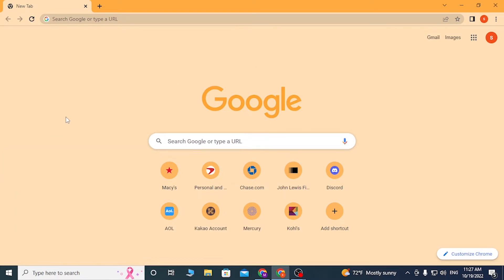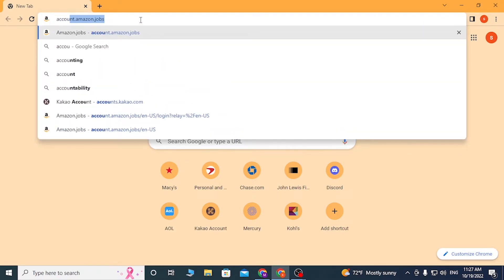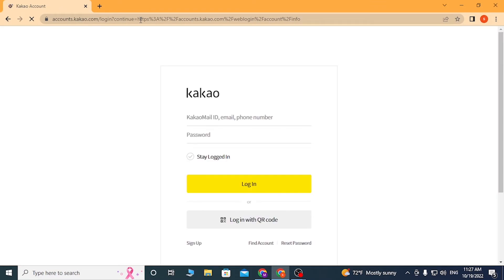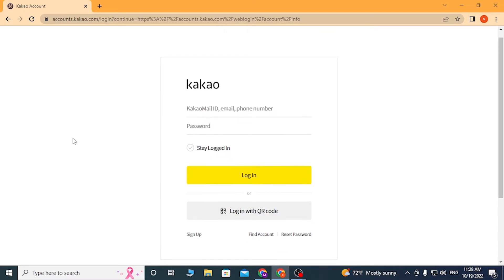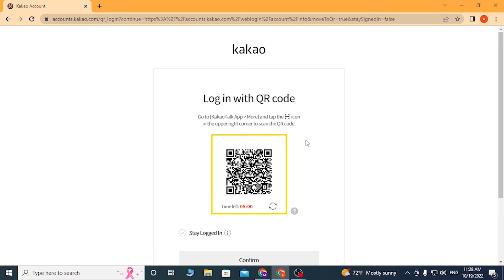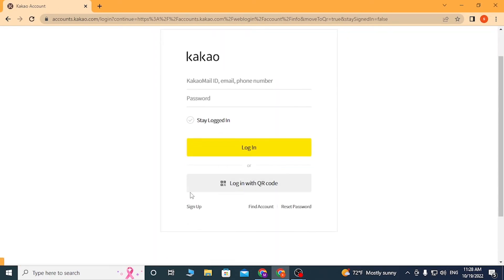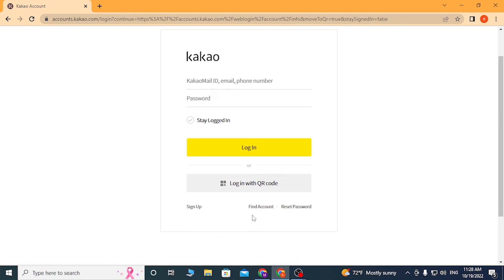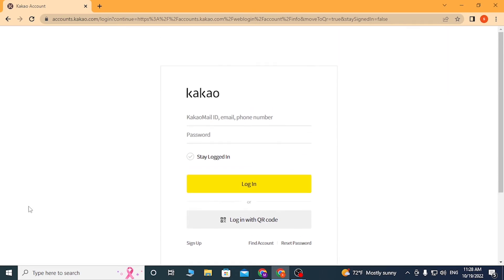How to Login KakaoTalk Online on Web Browser from PC? KakaoTalk Sign In Tutorial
How to Login KakaoTalk Online on a Web Browser from a PC? KakaoTalk Sign-In Tutorial.
Learn how to login to kakaoTalk Online on a web browser from pc. You can also login to kakaoTalk on your pc. This video will show you how to login to kakaoTalk Online with quick and easy steps. So, watch till the end for all the steps to sign in to KakaoTalk online on your pc.